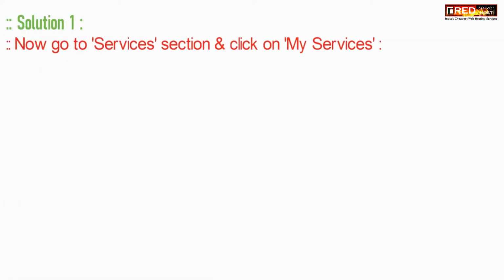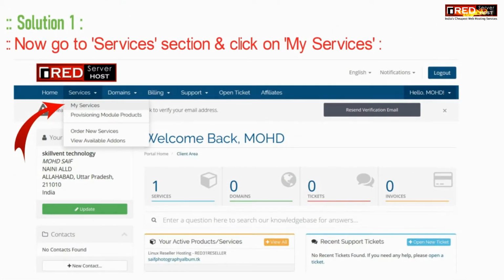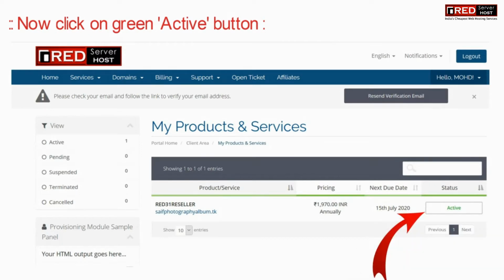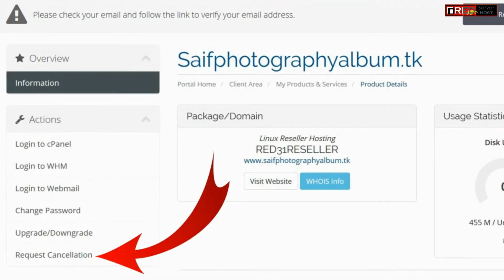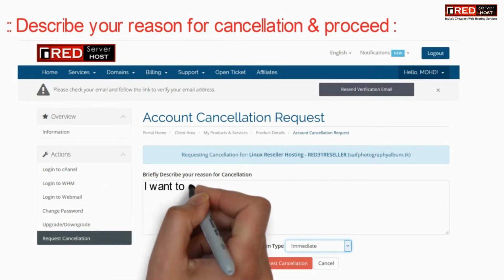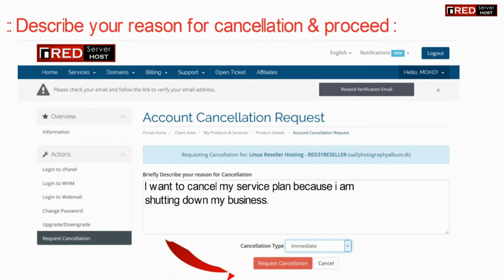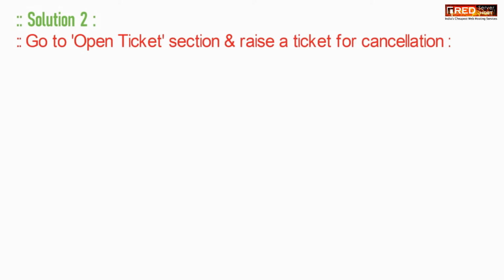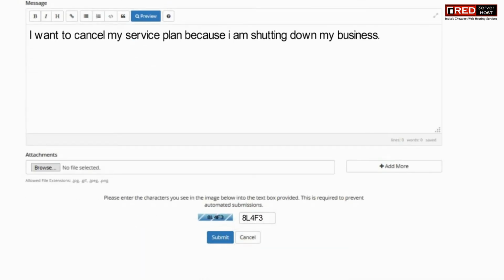How do i request cancellation of any service from client area? [STEP BY STEP]☑️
Today in this video you will learn about how to cancel any service from Redserverhost client area.
In order to cancel the service, first you need to login to the client area. If you do not know how to log in then refer to these instructions. Once you are logged in perform the following steps:

Go to Services and click on My Services tab
After that, click on View Details button against the service which you want to cancel.
Then after click on Management Actions and click on Request Cancellation.
You can specify the reason for the service cancellation and select the cancellation type, then click on Request Cancellation button to proceed further.